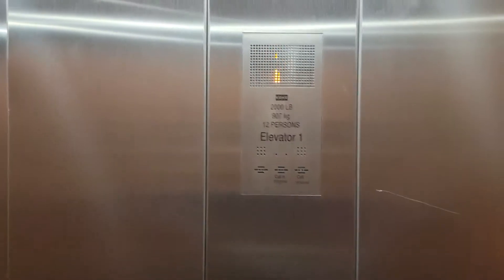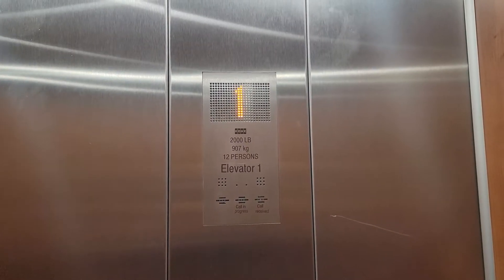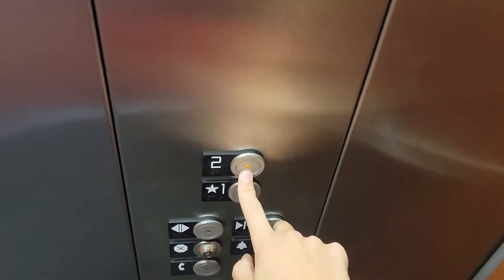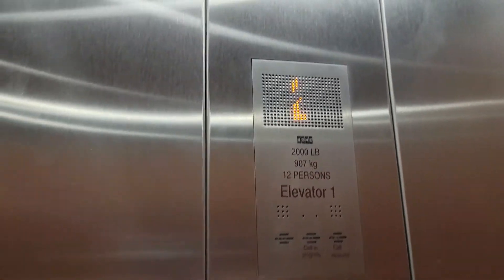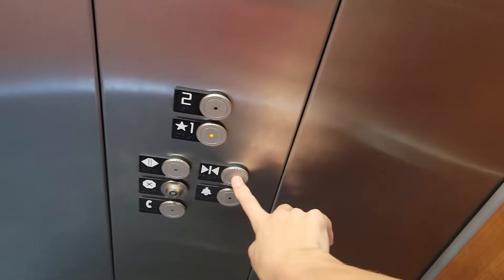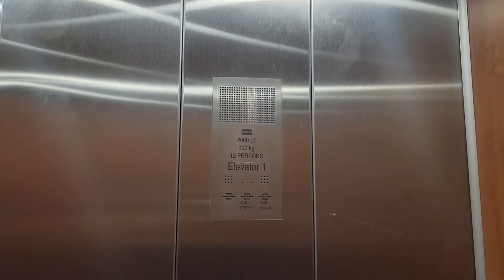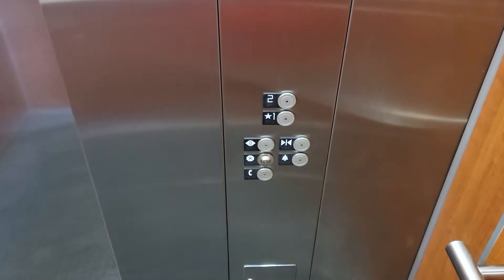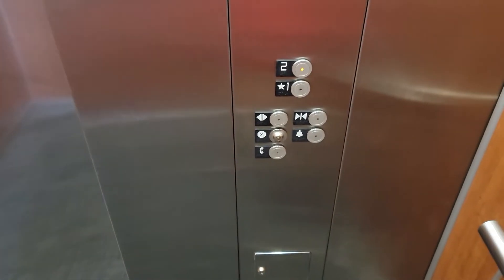KONE Elevator @ The Pink Palace, Memphis Museum of Science & History, Memphis, TN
[Taken on 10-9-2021] This was a nice and newer KONE installation. It had a different bell indicator than normal for a KONE in my opinion.